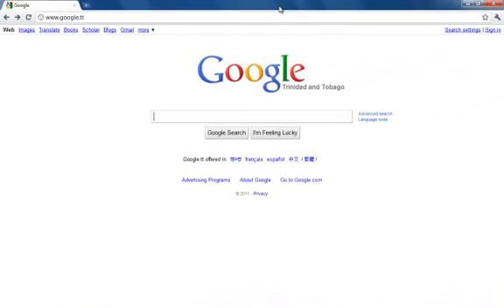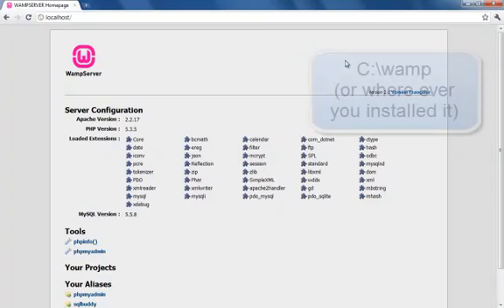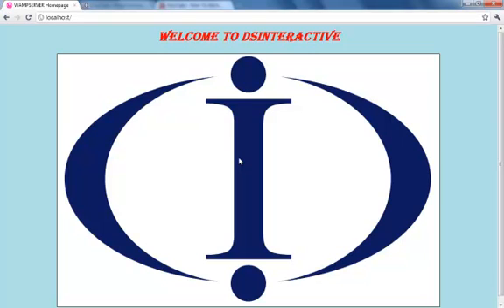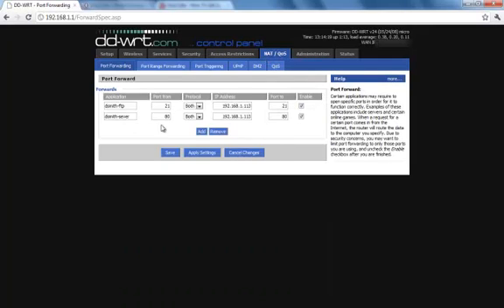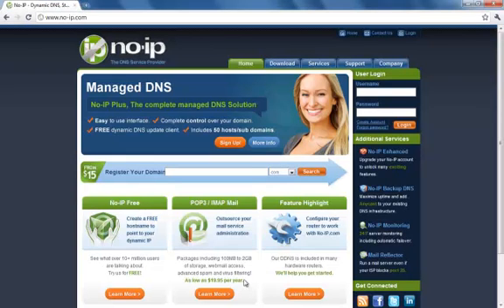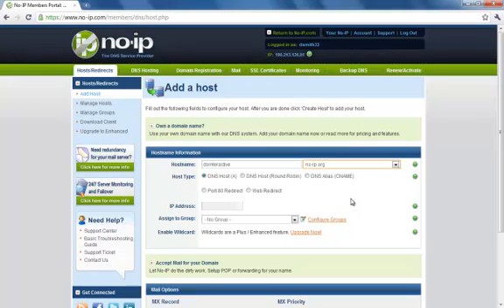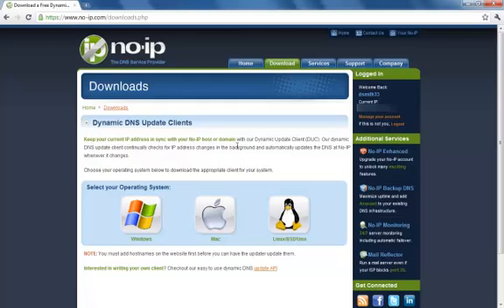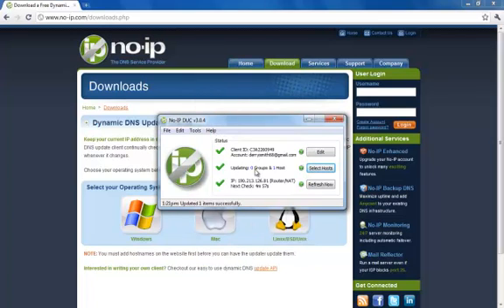Web Server - Host Websites from your home PC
This video teaches you how to make a web server on your home PC.